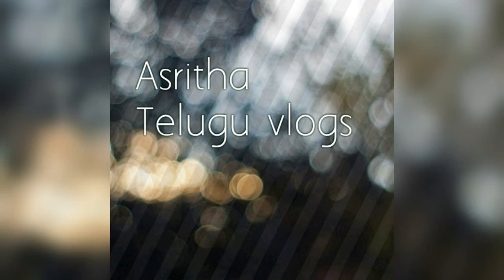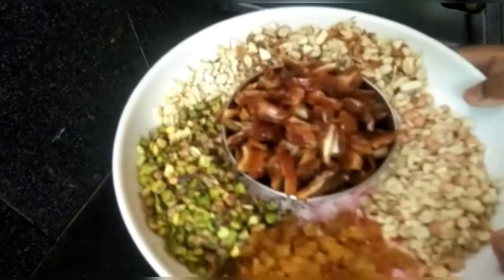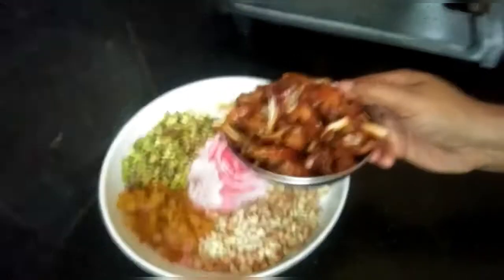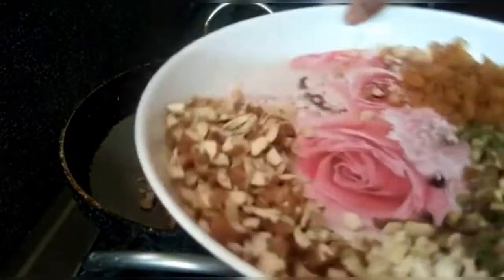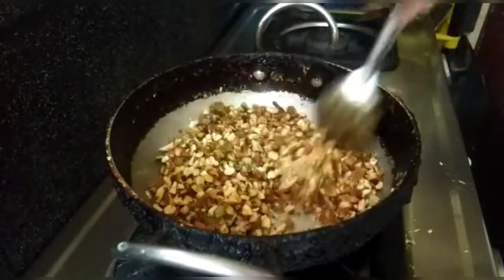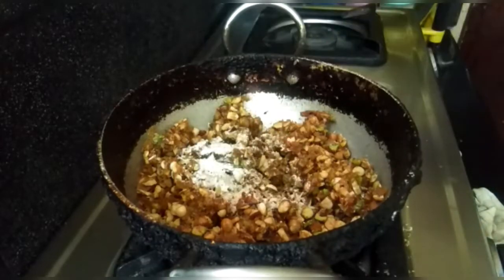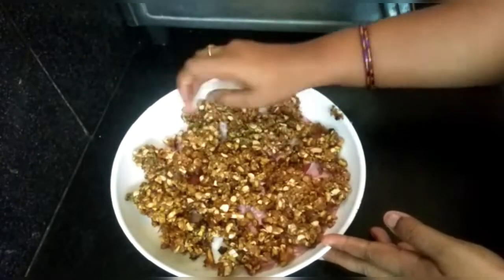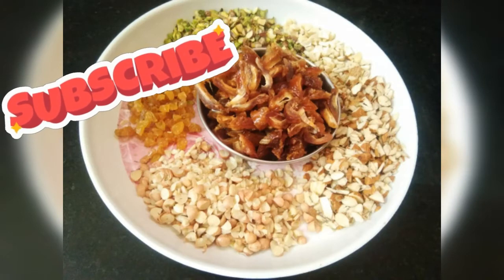best healthy food for kids.. dry fruits laddu... best immunity boosting food for kids...